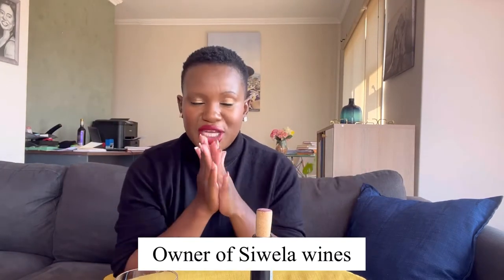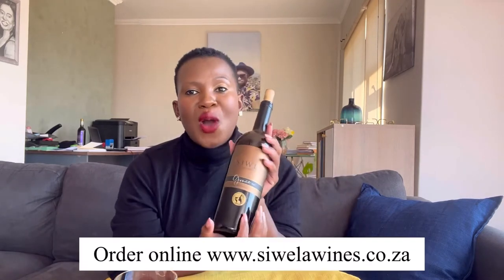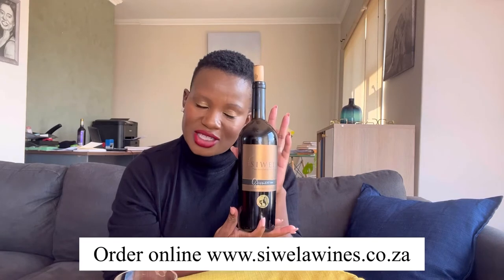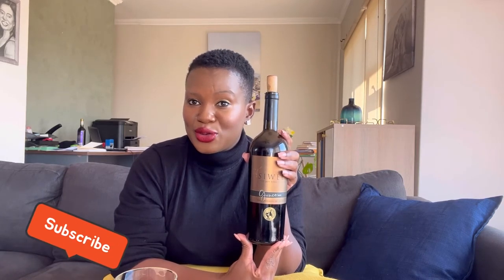How to start a wine label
Start a wine label anywhere in the world with these steps detailed in the video.